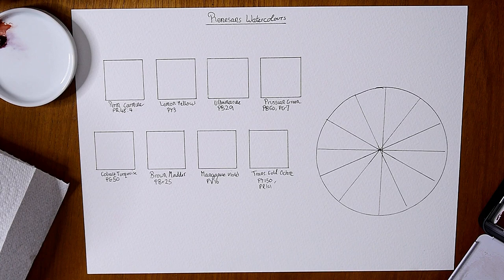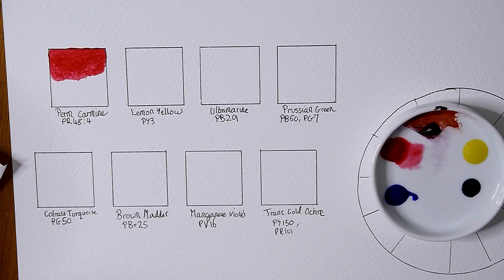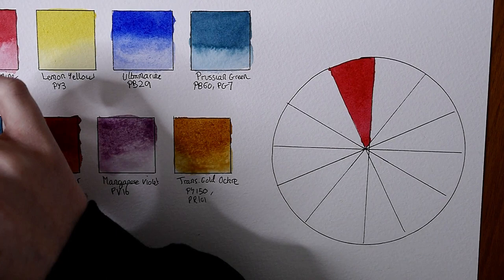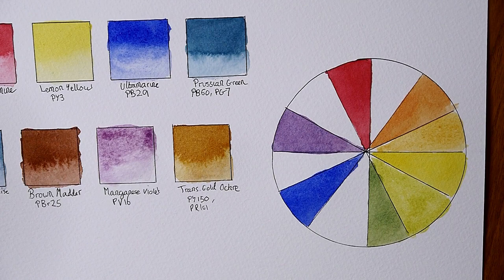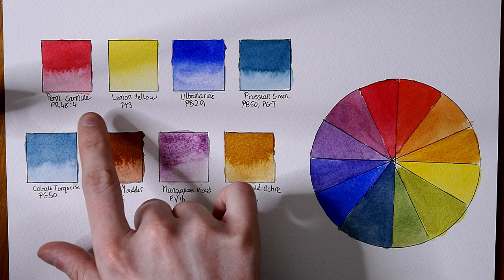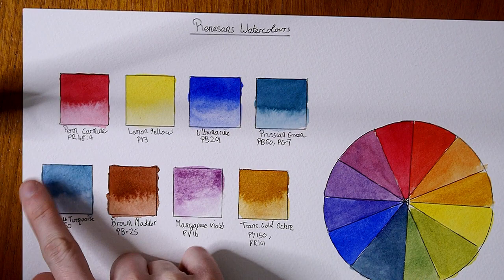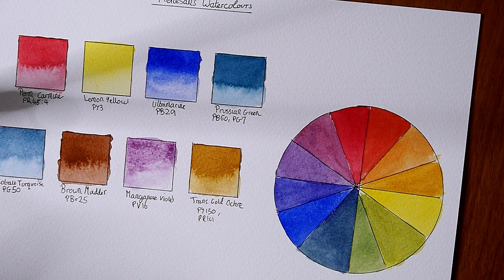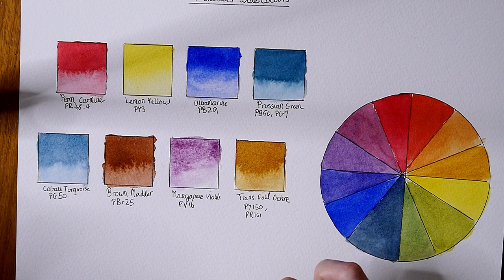Renesans Watercolours | First Impressions Review | A Gift From Katie Hannah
Thank you Katie Hannah for sending me these to try!

Make sure you go check out Katie Hannah's work:

Khanna Honey Hue's on Etsy